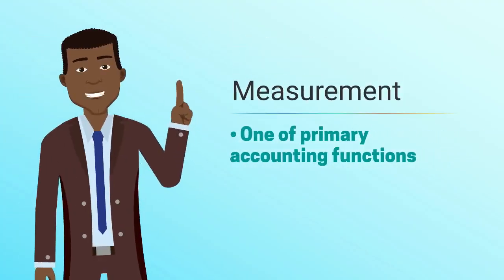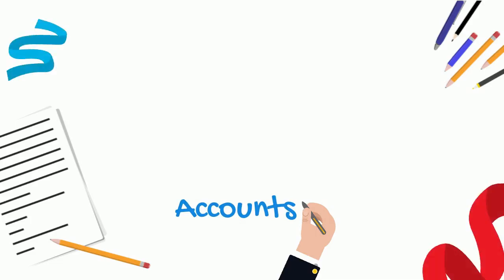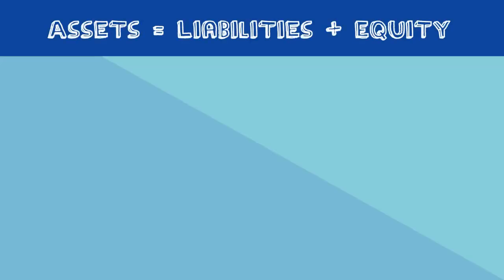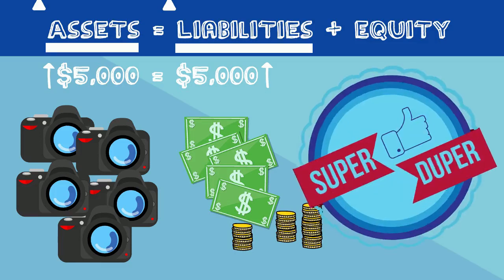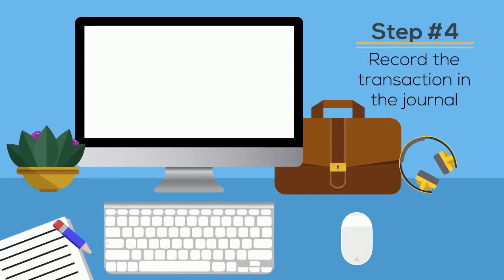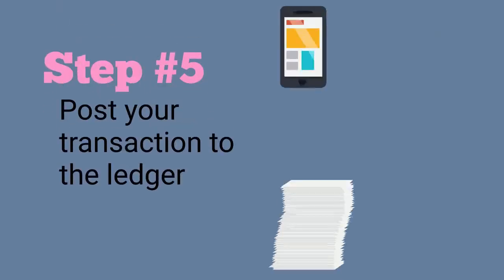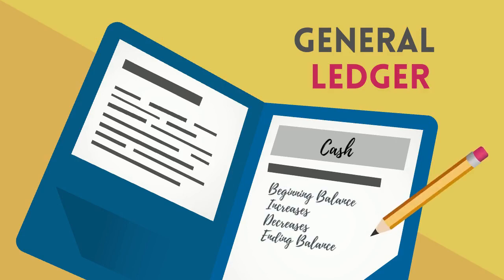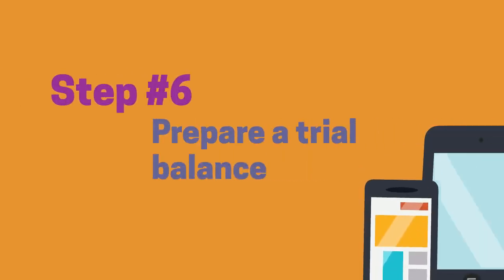Measuring Transactions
Learn the 6 steps in measuring business transactions